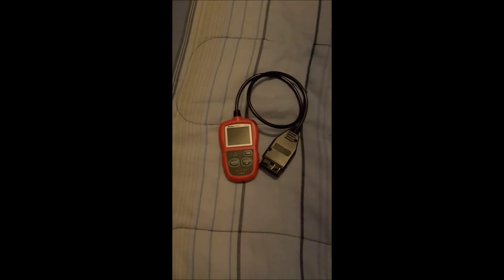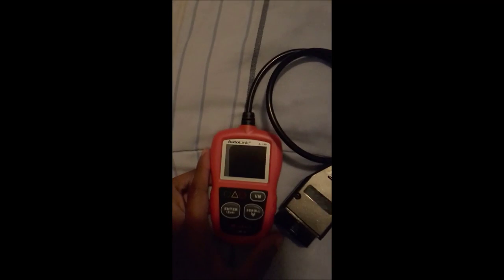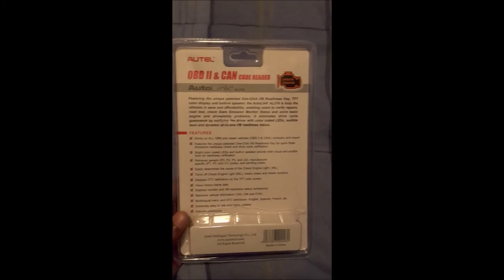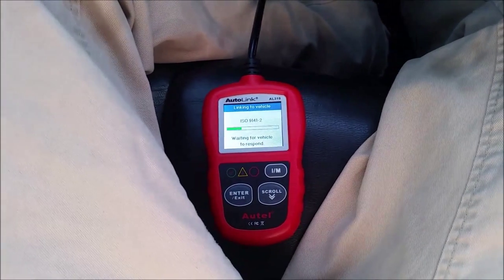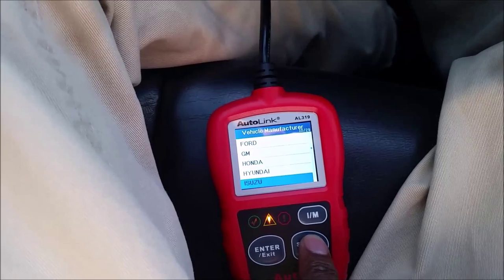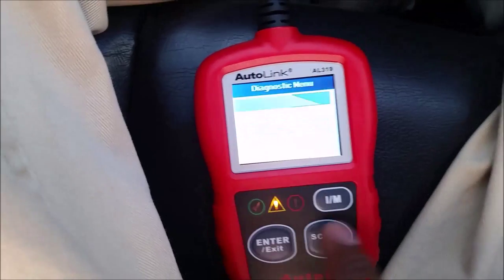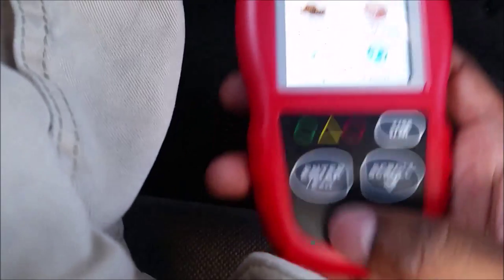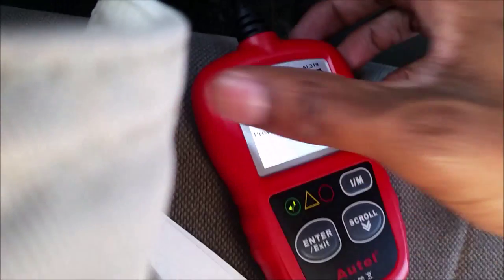AutoLink® AL319 Scanner Review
AutoLink AL319 Is the best handheld scanner hands down no question. Its all you need for your everyday car needs. Those big top of the line scanners are a waste of money. This 1 does the job!